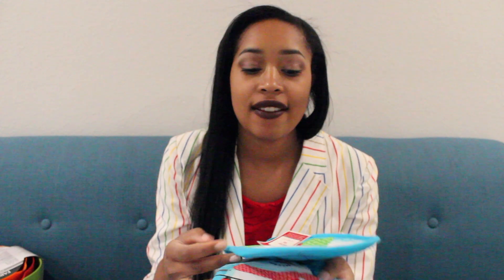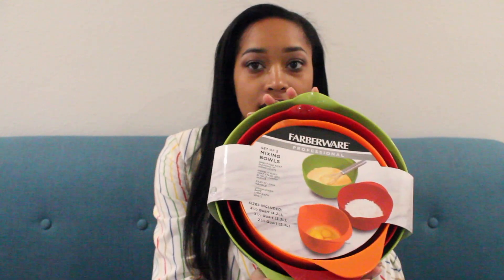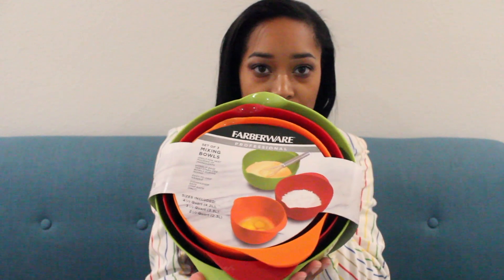400 SUBSCRIBER GIVEAWAY! |CLOSED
Hello everyone! I appreciate all of you guys and I will be doing a giveaway in honor of you guys! Keep watching the video for details!

NO FAKE FOLLOWERS!
NOT FOR INTERNATIONAL